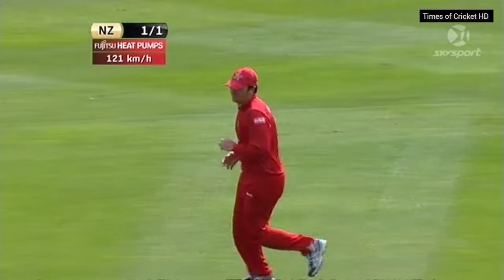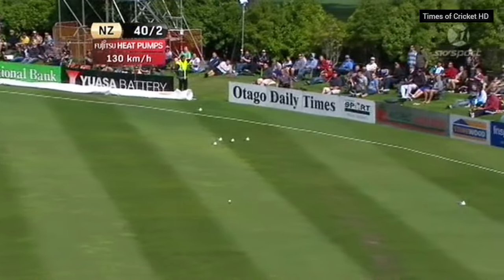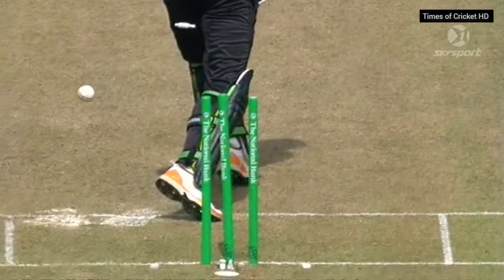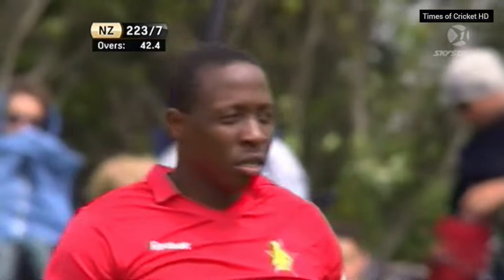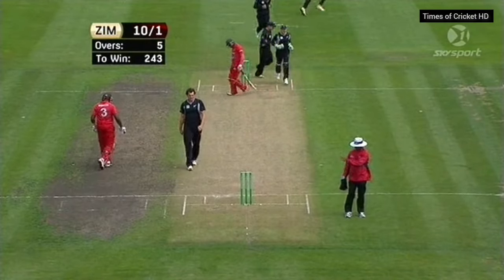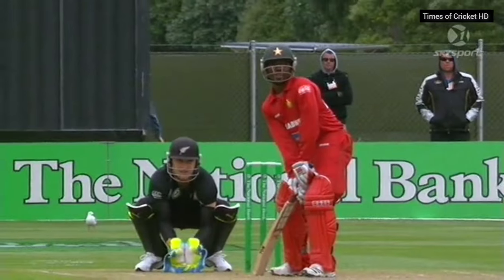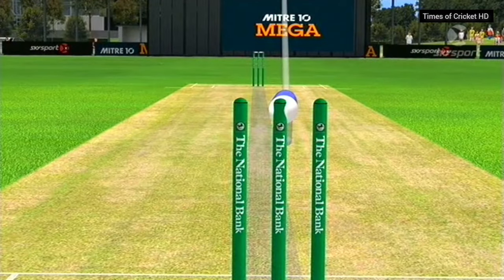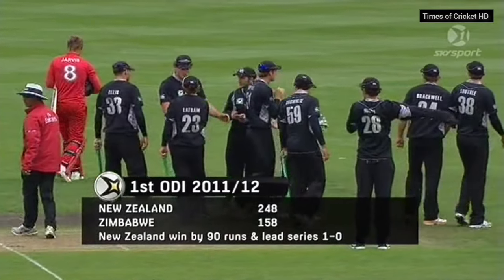New Zealand vs Zimbabwe 1st ODI 2012 at Dunedin | Match Highlights